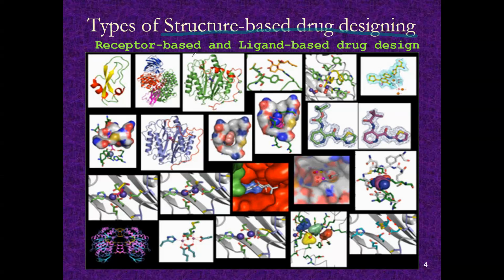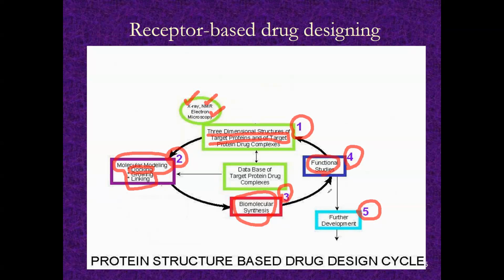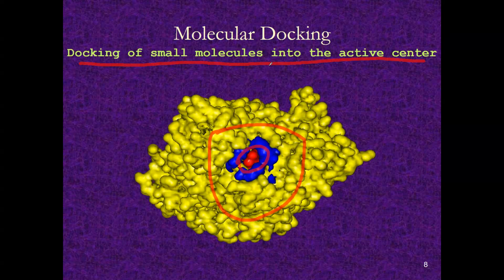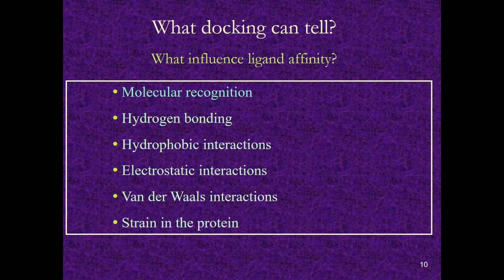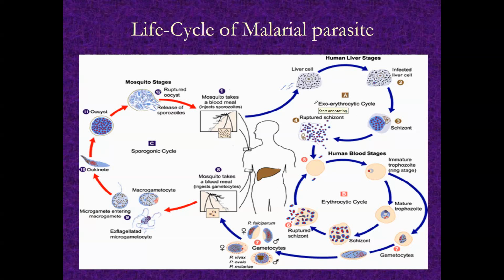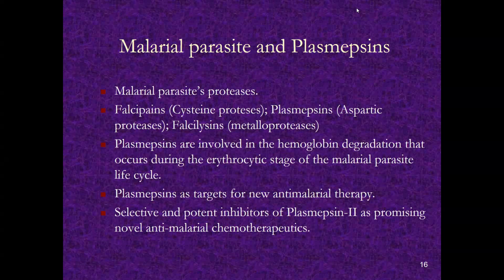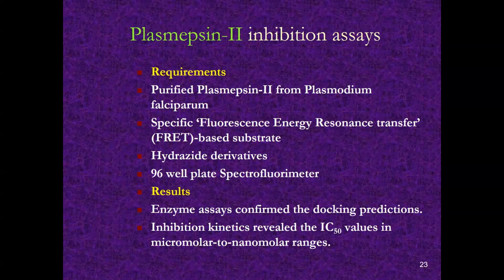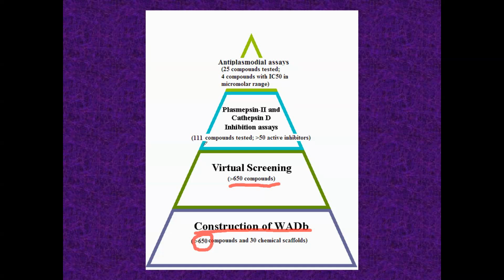Molecular Docking and its application in Drug Research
Recording of a lecture delivered by Prof. Kamran Azim during the 'Bioinformatics' course at Mohammad Ali Jinnah University, Karachi, Pakistan.